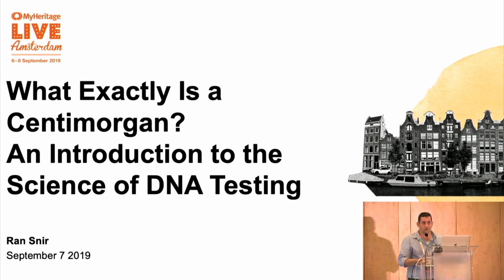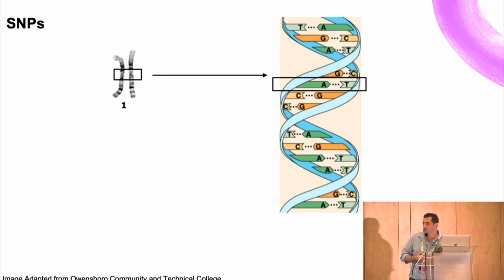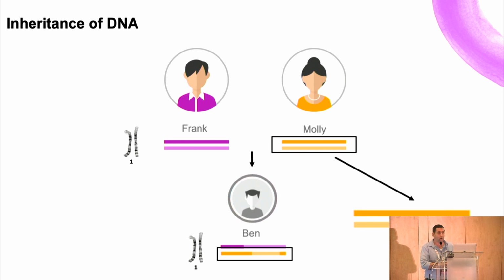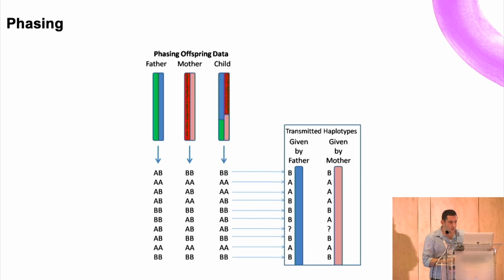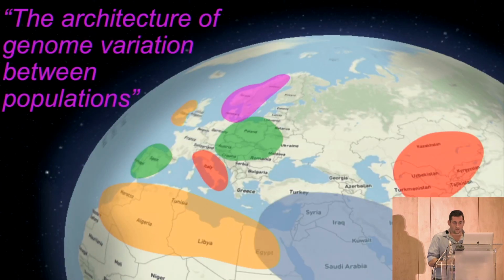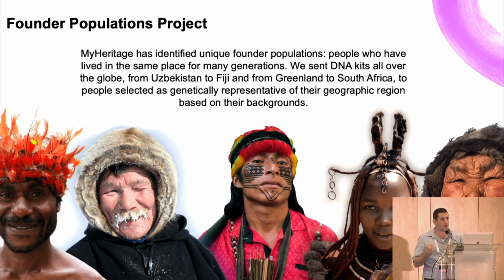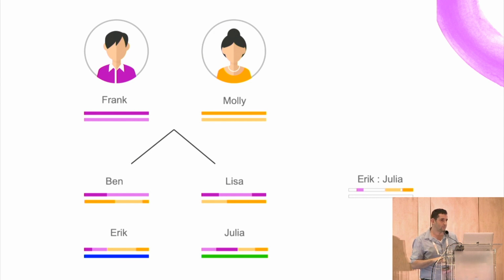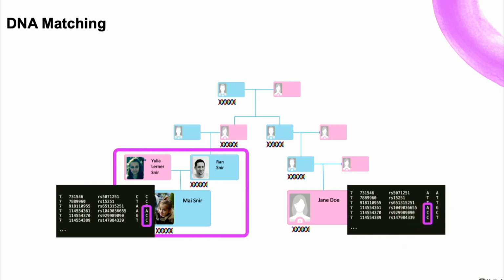MyHeritage LIVE 2019: What is a Centimorgan? An Intro to the Science of DNA Testing by Ran Snir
Whether you have already taken a DNA test or this is the first time you're hearing about it, in this session we will start from the very beginning. We'll go over the basic terms of DNA testing and learn how DNA is passed down through generations, how and why individuals have shared DNA segments and how we're able to estimate one's ethnicity origins.